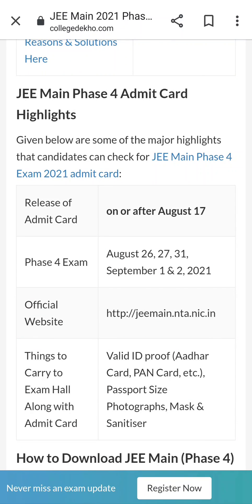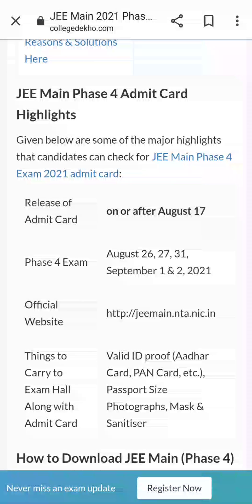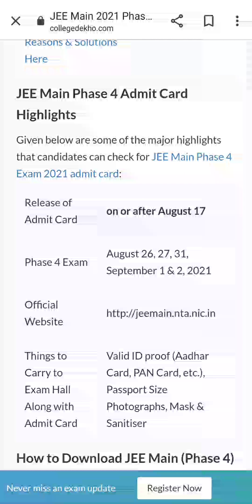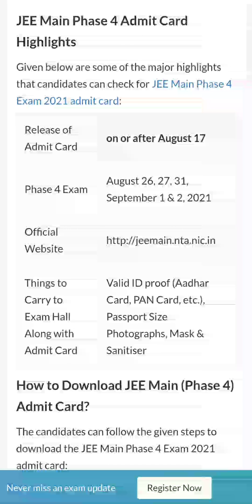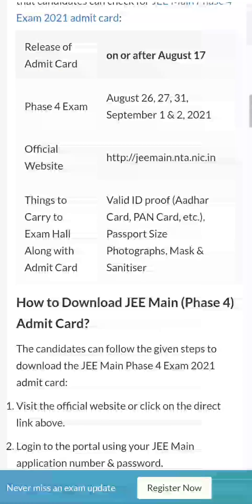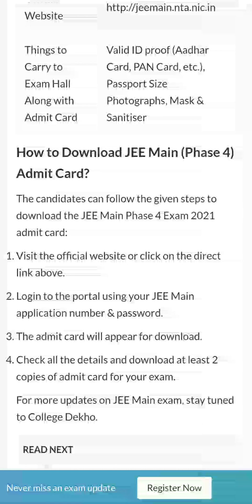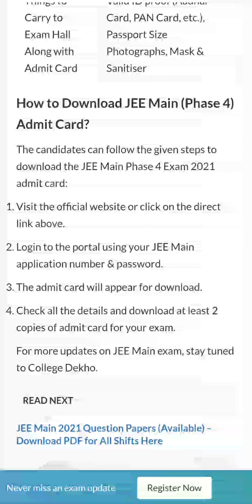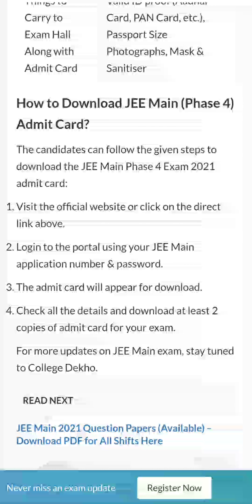Jee mains Phase 4 admit card release date,Exam dates , how to download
JEE Main 2021 Phase 4 Admit Card
Phase 4 admit card for JEE Main 2021 is expected to be released by August 17
 A new admit card will be generated for Phase 4, and the admit card generated for previous phases will be invalid for the fourth phase. For accessing & downloading the admit card, the candidates will have to enter the Application Number and Password.

JEE Main 2021 Phase 4 Admit Card Download

JEE Main 2021 Instructions to be Followed on Exam Day

Discrepancy in JEE Main 2021 Admit Card - Steps to Resolve, Instructions Unable to Download JEE Main 2021 Admit Card? Find Out Reasons & Solutions Here
JEE Main 2021 Phase 4 Important Dates
The Phase 4 important dates of JEE Main 2021 such as exam schedule, application form filling dates, admit card, response sheet and result dates are as follows –

Event

Dates

Re-opening of application portal for Phase 4

July 9 to 20, 2021

Release of Admit Card/Hall Ticket

by August 17, 2021

Exam Date for Phase 4

August 26, 27, 31, September 1 & 2

Answer Key Availability

by September 5, 2021

Results

by September 7, 2021

JEE Main 2021 Phase 4 Eligibility Criteria
The eligibility criteria for the Phase 4 exam of JEE Main 2021 is as follows –

Eligibility Rule 1:
Candidates who have appeared for Phase 1 or 2 or 3 of JEE Main 2021 can apply for Phase 4 as well. There is no restriction on the same.

Eligibility Rule 2:
The candidates must have passed/ appeared for Class 12th exams. Candidates whose 12th results are awaited can also register for the exam.

Eligibility Rule 3:
Candidates who have passed Class 12th in 2020 and 2019 are eligible to appear for the 2021 JEE Main exam.

Eligibility Rule 4:
As JEE Main is conducted in three papers, the paper-wise eligibility is as follows –

Name of the Paper

Compulsory Subjects in Class 12th

Paper 1 - B.E/ B.Tech

Mathematics & Physics

Paper 2A - B.Arch

Physics, Mathematics & Chemistry

Paper 2B - B.Planning

Mathematics

You can also check the link below for additional information –

Detailed JEE Main 2021 Eligibility Criteria

jee 2021
Jee mains phase 4 exam date
Jee phase 4 admit card
How to download jee main admit card 2021
jee mains admit card 2021
jee mains 2021 admit card
admit card jee mains 2021
jee main 2021 latest news
Phase 4 jee mains date
Jee phase 4 exam date
jee mains postponed 2021
jee main 2021 postponed
jee mains 2021 latest news